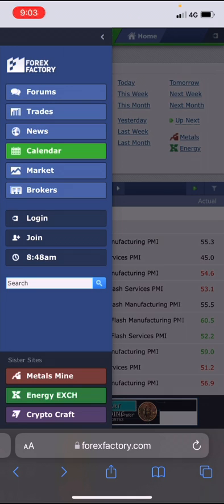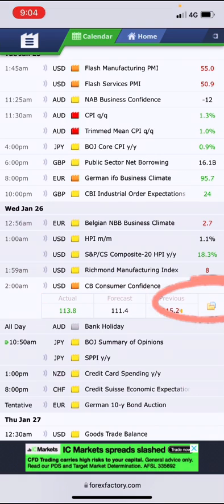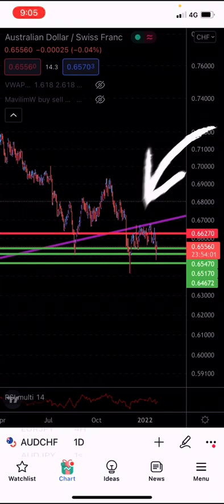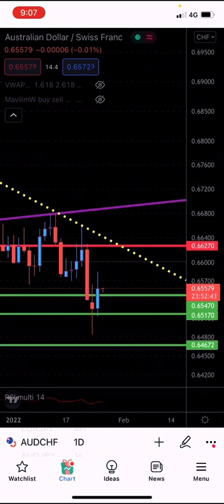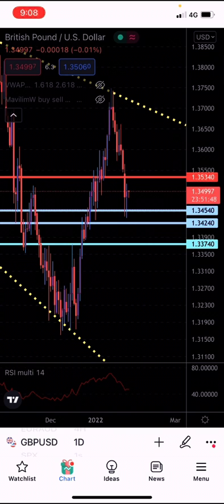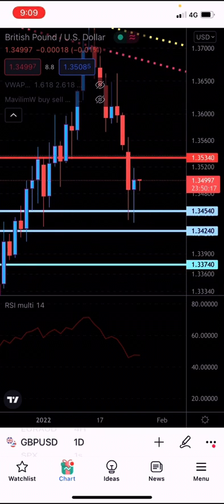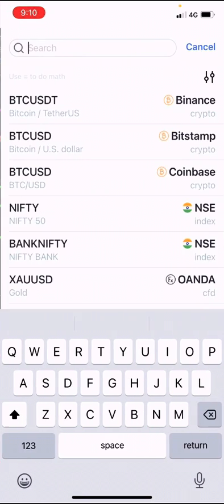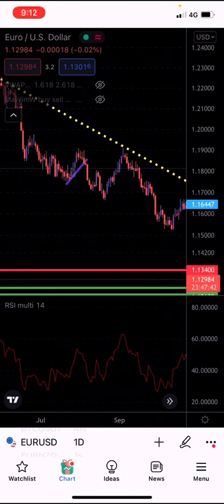Our trades on the charts 26th January 2022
A look over EUR USD sell - GBPUSD sell - AUDCHF sell